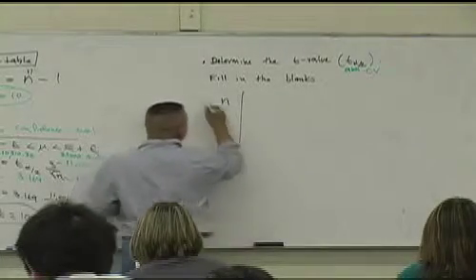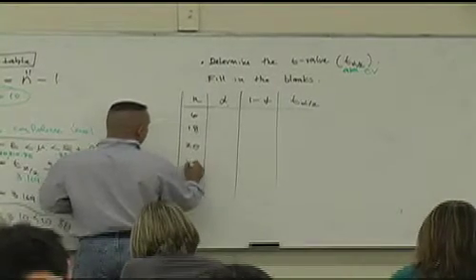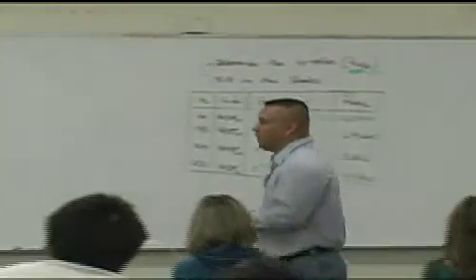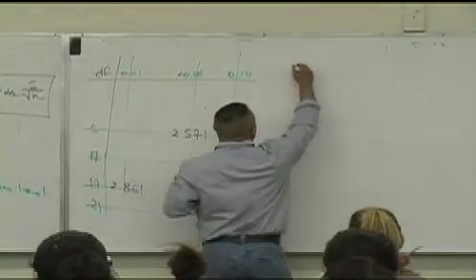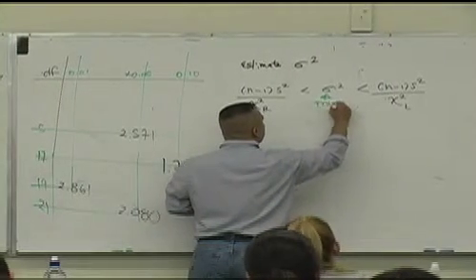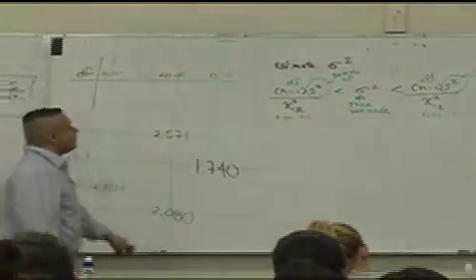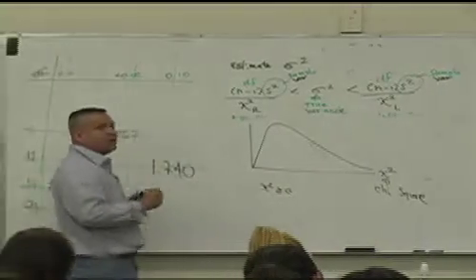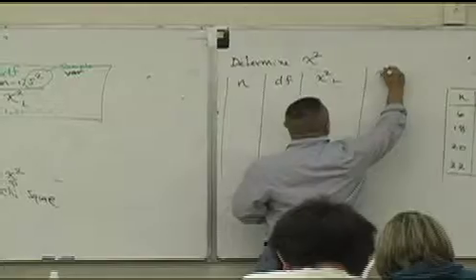Statistics Lecture 13 (part 10).mov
This lecture covers estimation. East Los Angeles College, Spring 2008, Daniel judge.